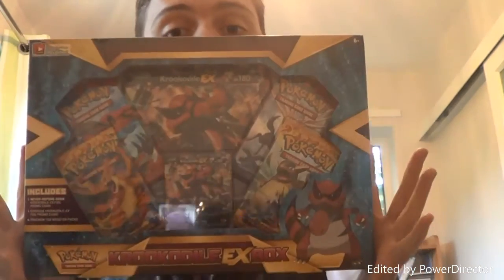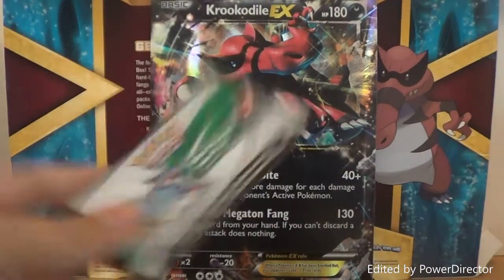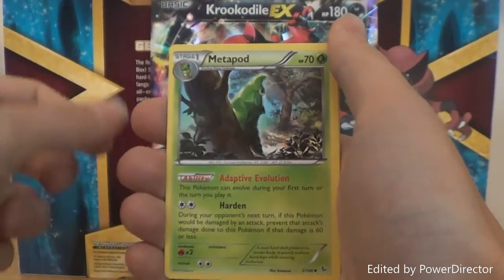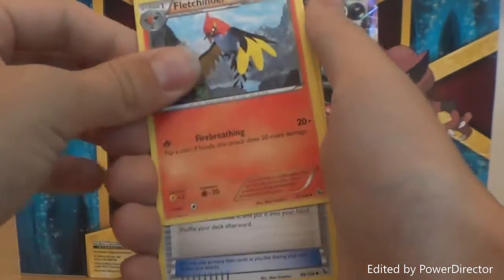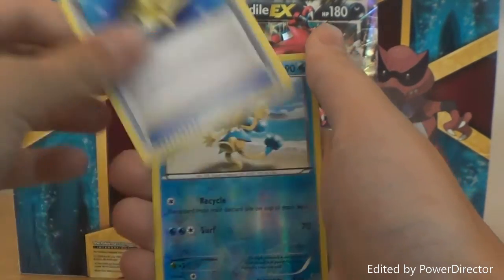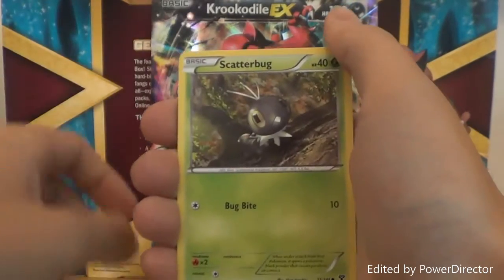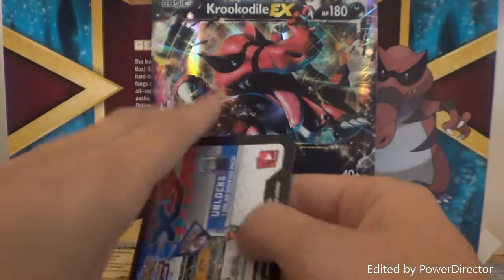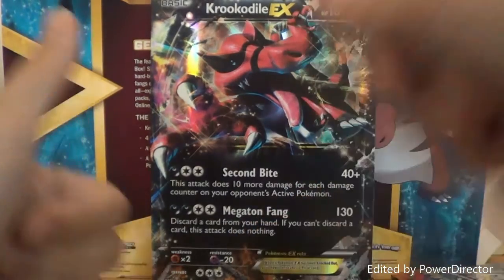Pokemon Trading Card Game - Krookodile Box Opening!! Suprising Pull!!!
Another awesome Box Opening in the Pokemon Trading Card Game with a very happy surprising ending :)
This box contains:
- One Oversize foil card
- One Limited Krookodile Trading Card
- Four PTCG Booster Packs